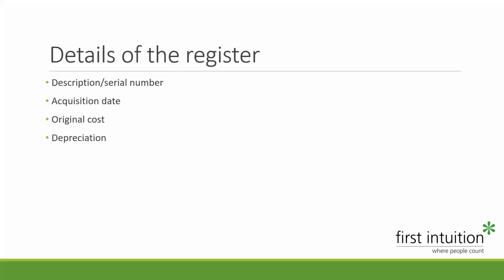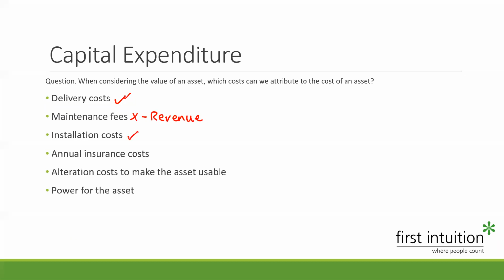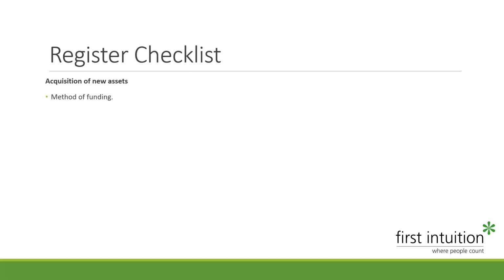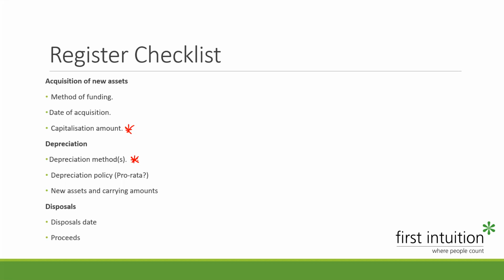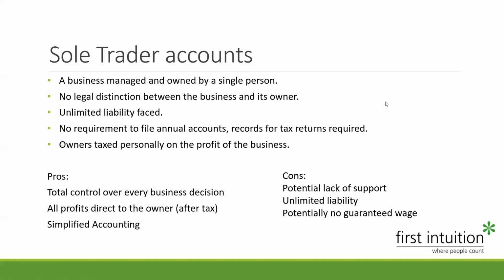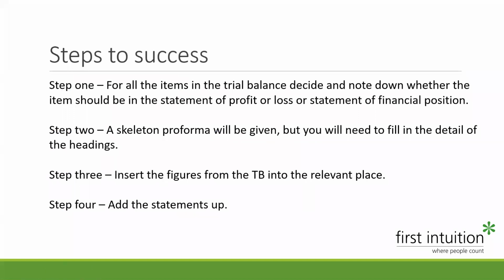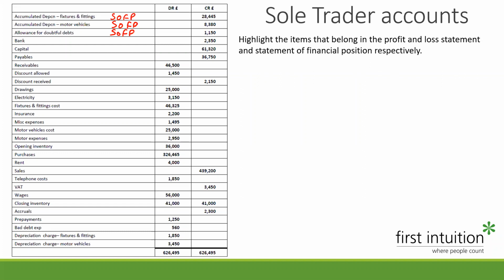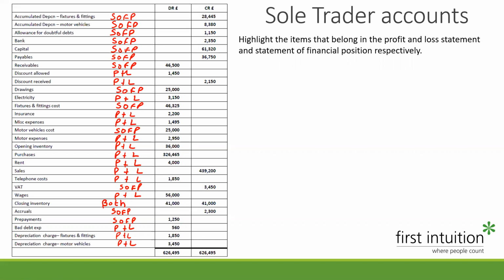Non Current Asset Register and Sole trader accounts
In this video my colleague Nat goes through the non current asset register from Advanced Bookkeeping and sole trader accounts from Final Accounts Preparation.